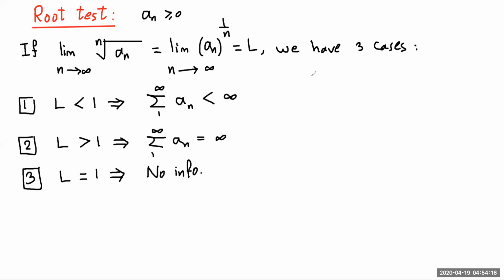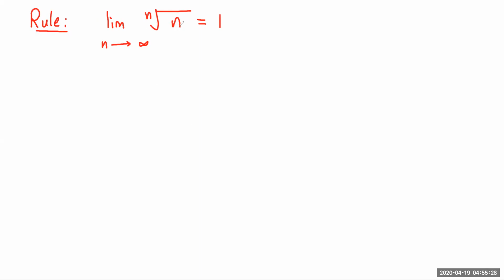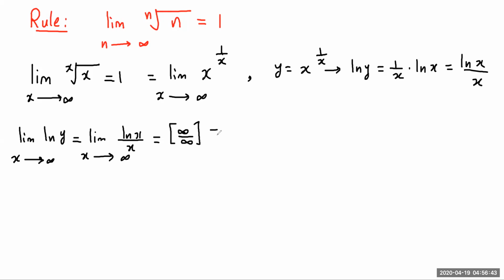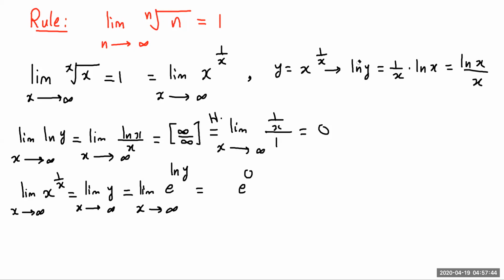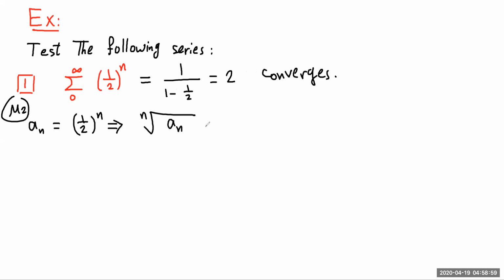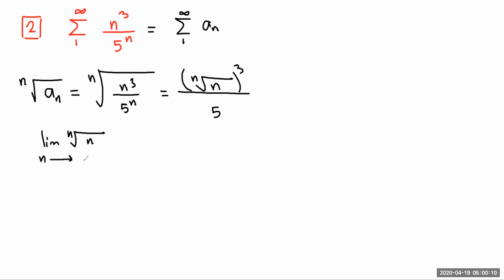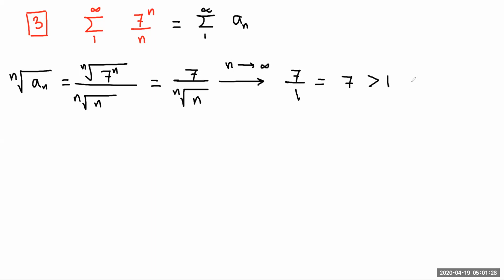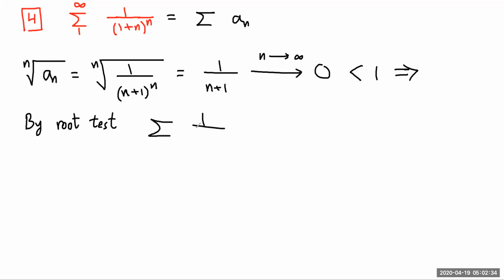Calculus - Series - part 7 - root test